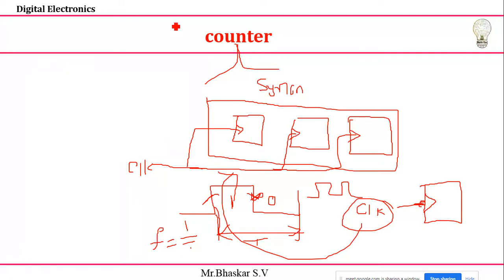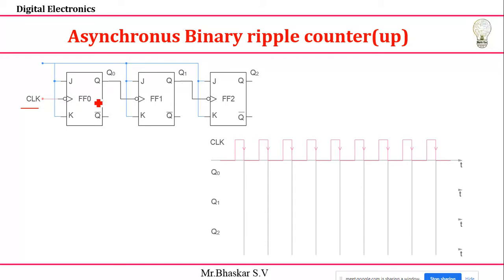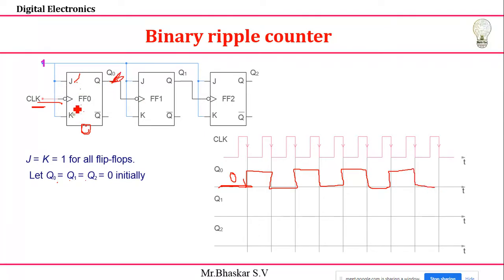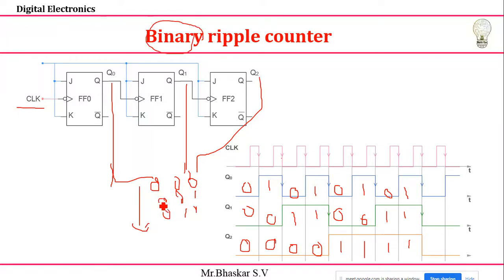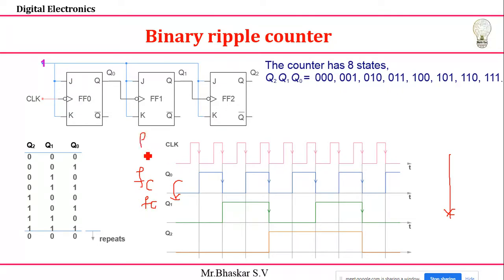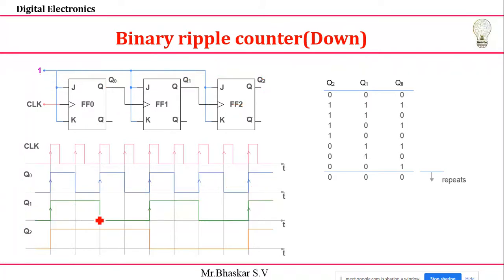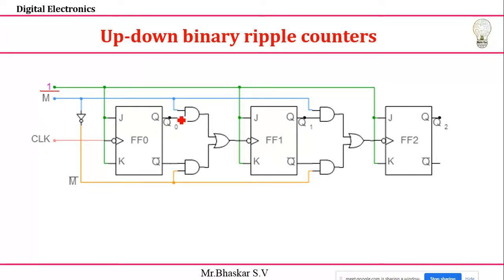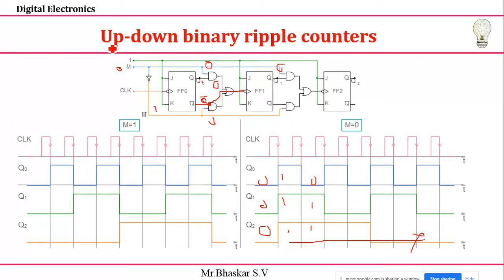Binary Asynchronous counter, UP, DOWN UPDOWN